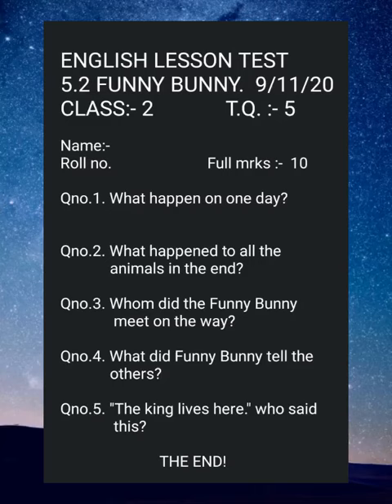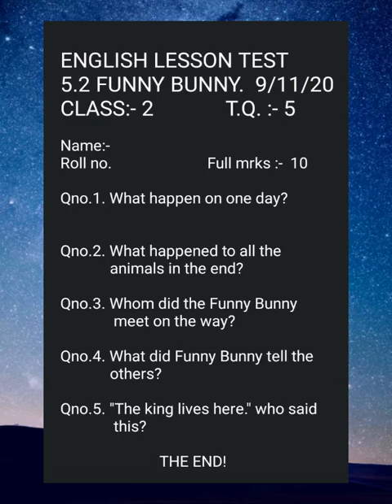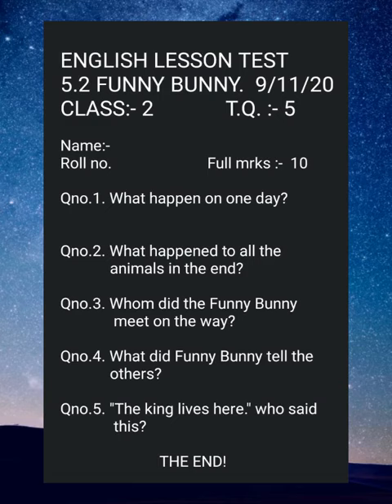Day 148 class 2 English 5.2 Funny Bunny (lesson test ) 9/11/20 by ravi rai.